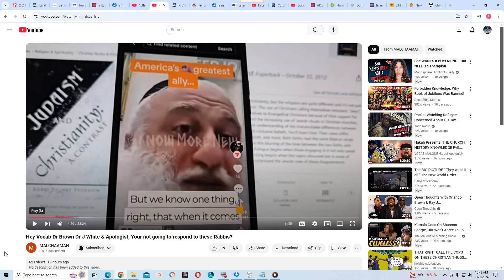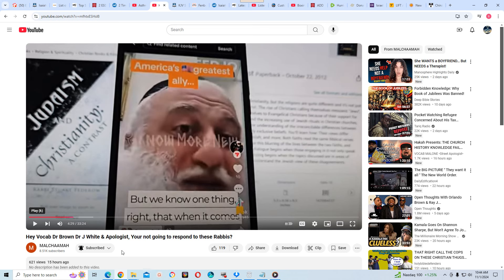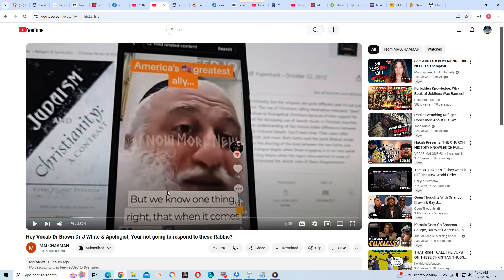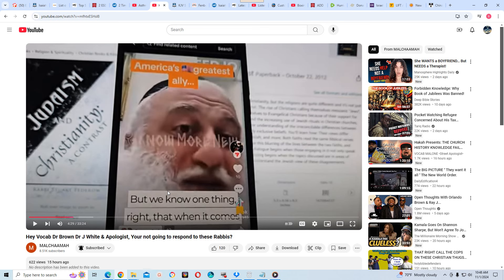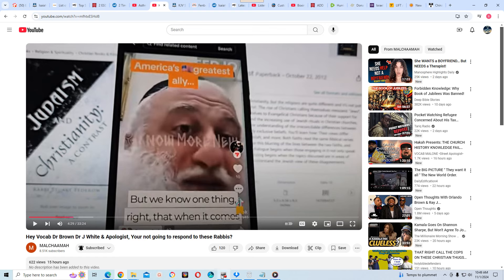Re: Hey Vocab Dr Brown Dr J White & Apologist, Your not going to respond to these Rabbis?